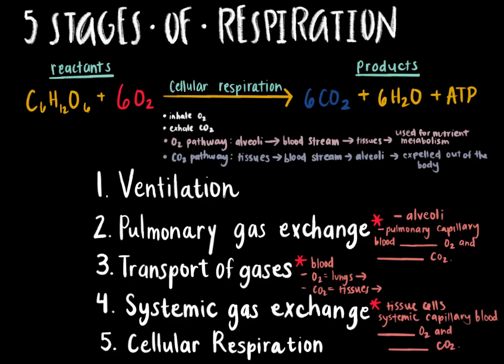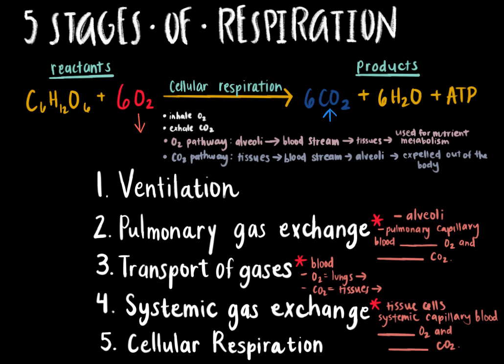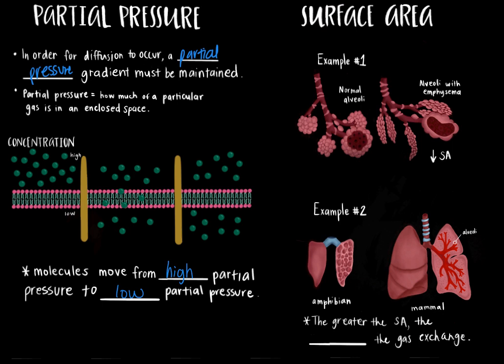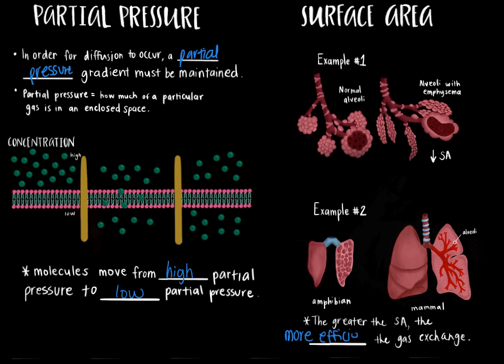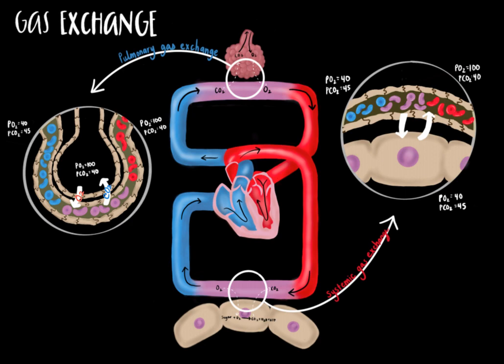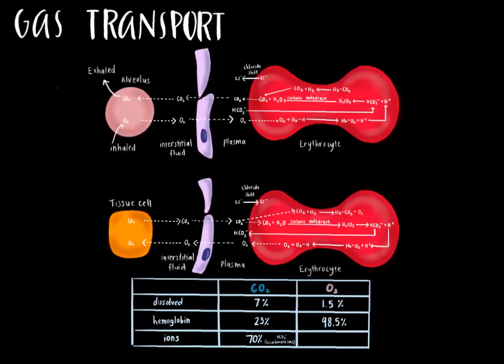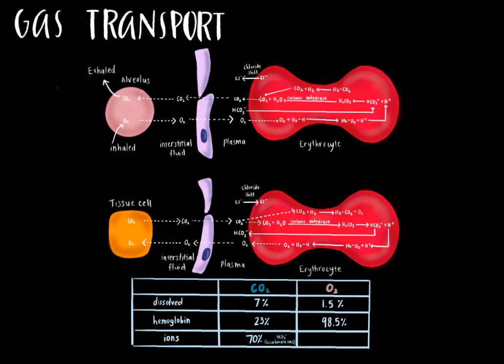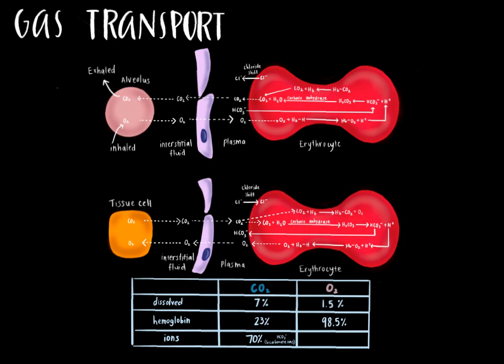Gas Transport and Exchange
Overview of pulmonary/systemic gas exchange and O2/CO2 gas transport.

Created by Veronica Camacho and Dr. Nicholas Pollock for Human Physiology and A&P courses